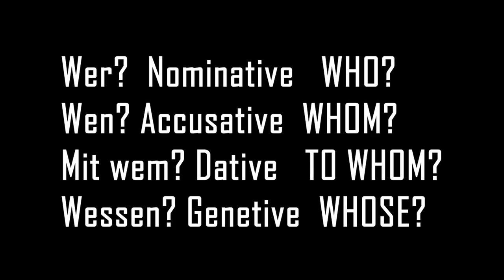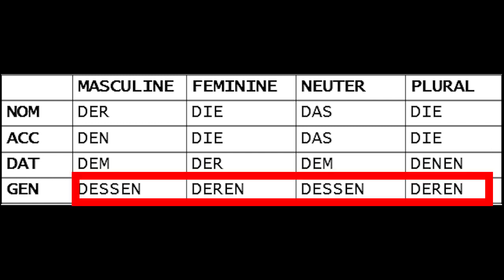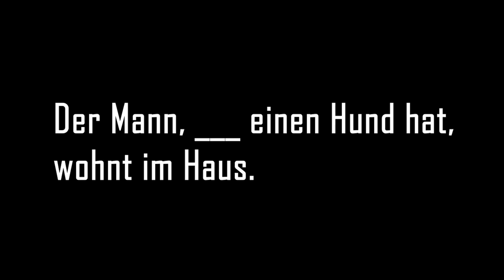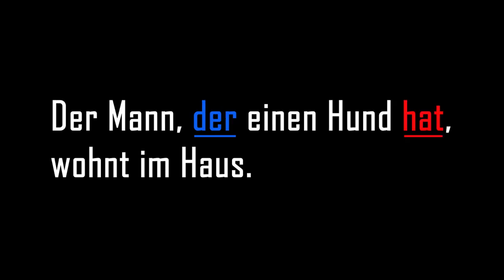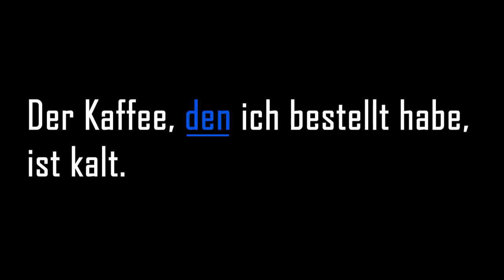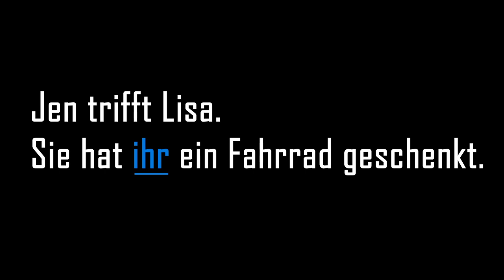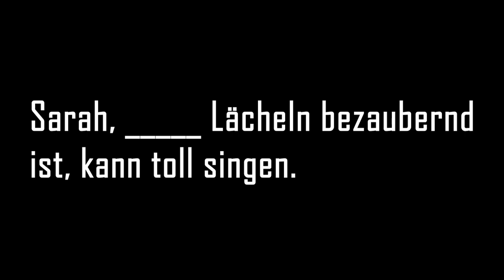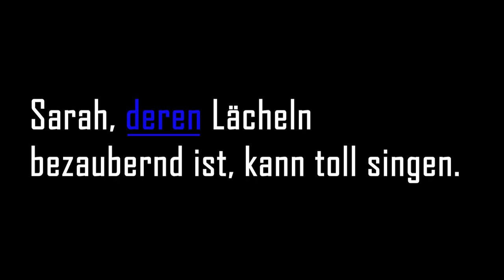German: Relative Pronouns (Part One)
Here are some awesome resources that helped me plod through and understand this week's topic.

Any feedback or help you can give, let me know. I'm climbing up the mountain with you! It's awful but worth it :)